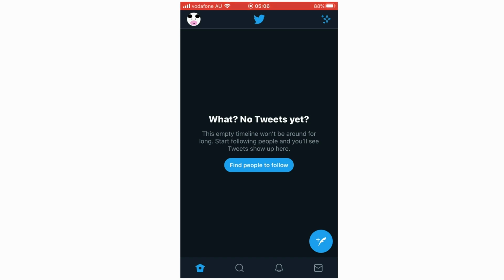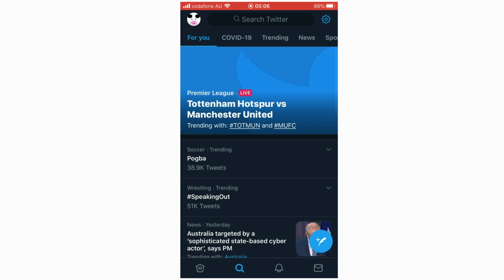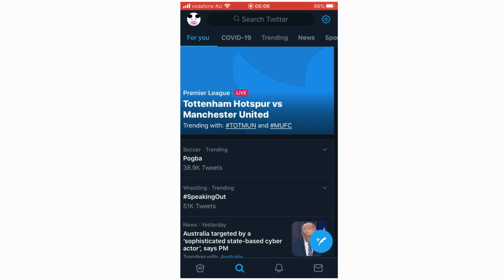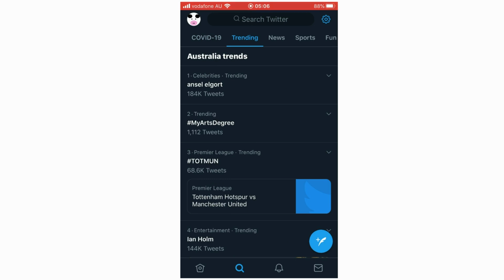How to See Trending in Twitter (How to Check Trends on Twitter)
How to See Trending in Twitter (How to Check Trends on Twitter). Step by step instructions of how to find trend hashtags and topics worldwide on twitter on your phone for Android and iOS operating systems with the twitter app new update in 2020. You can do this on Samsung Mobile, Apple iPhone, Nokia Mobiles, LG Phone's, Huawei Mobile's, ZTE Devices, Google Phones, Sony Device's & the TCL Device + PC Computer. This tutorial guide commentary voice over is done by a native English language speaker.